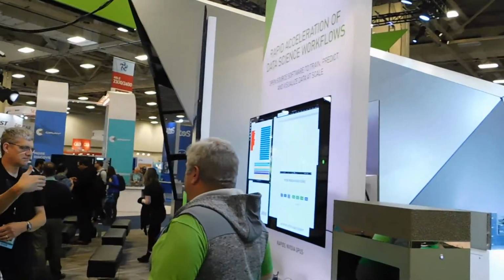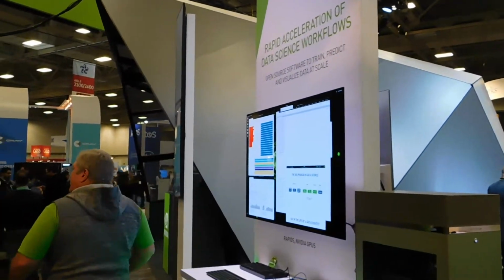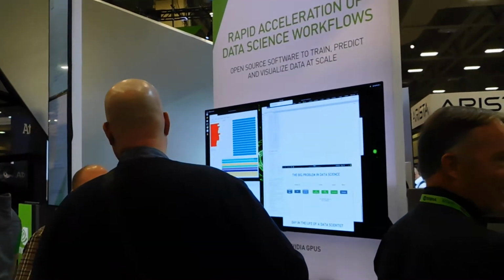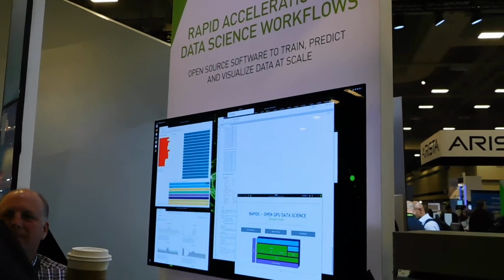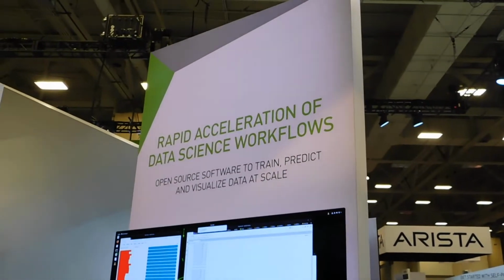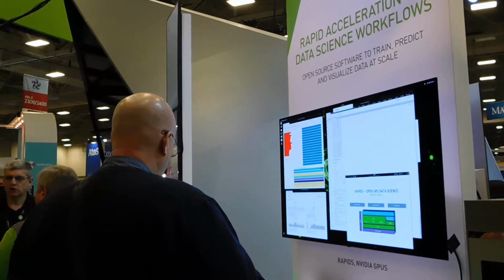NVIDIA RAPIDS, the "next-gen killer app" for GPUs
@SC18, stopped by the NVIDIA booth to learn more about RAPIDS